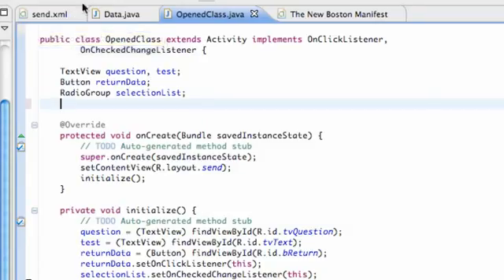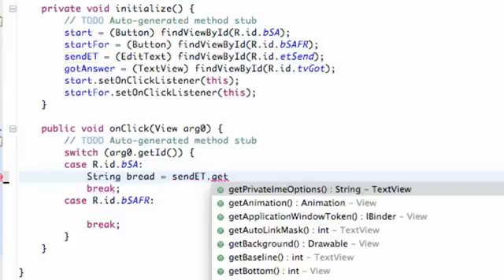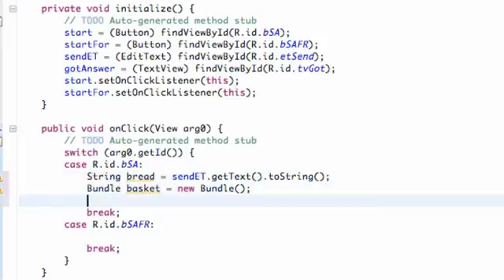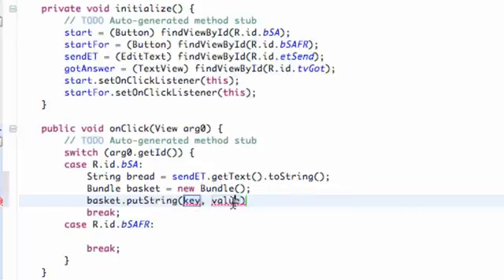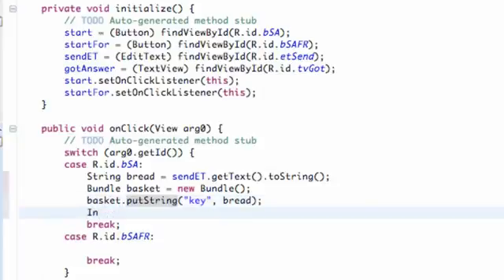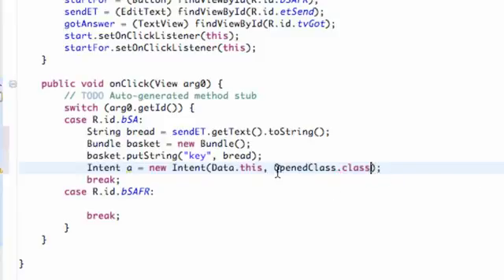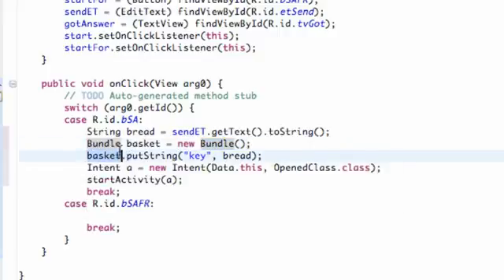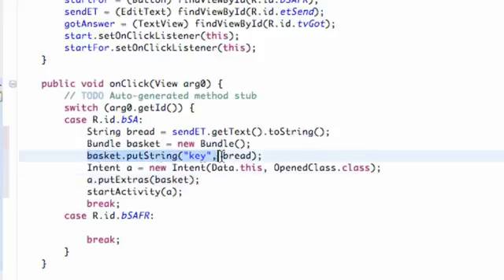Android Application Development Tutorial 47 Passing a String between Activities YouTube